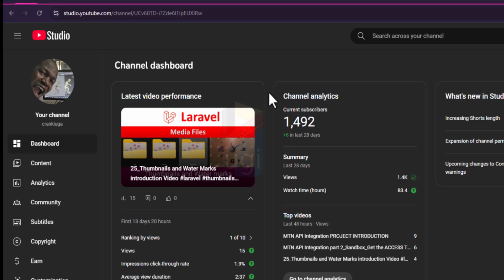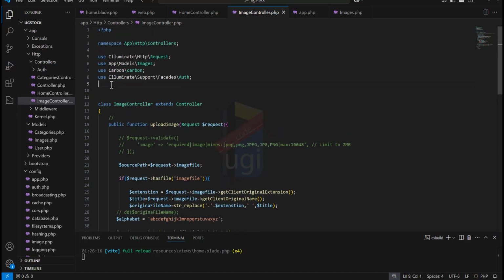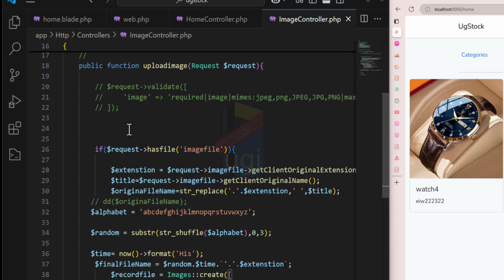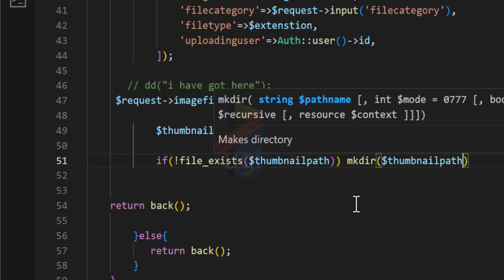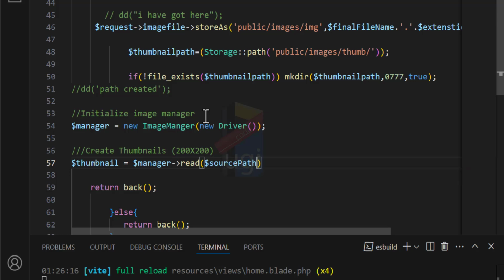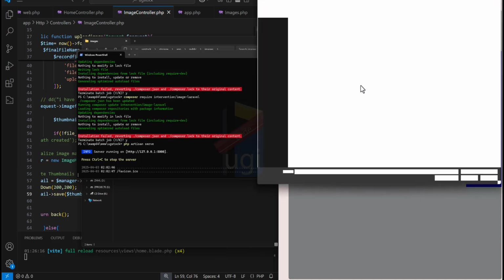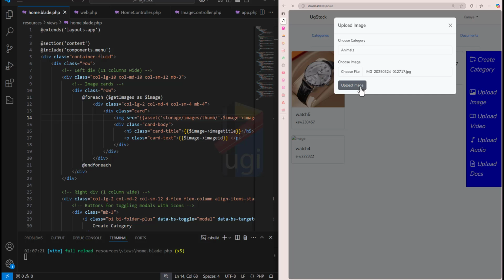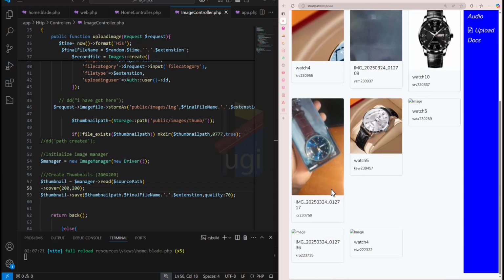26_Creating Thumbnails (Laravel Image Intervention)